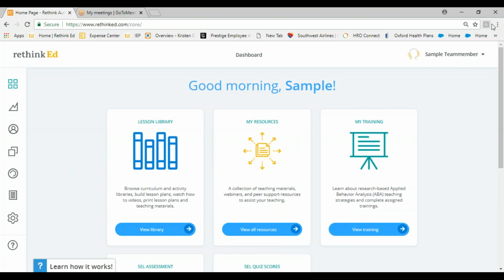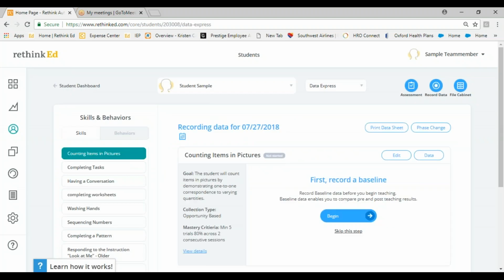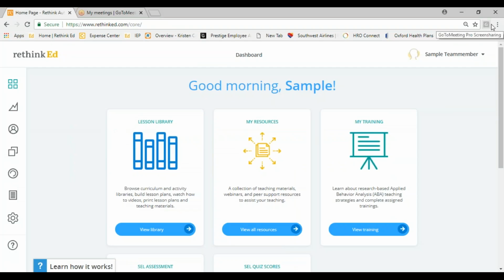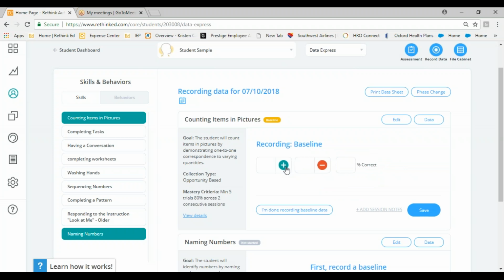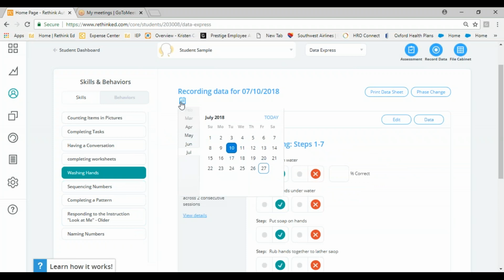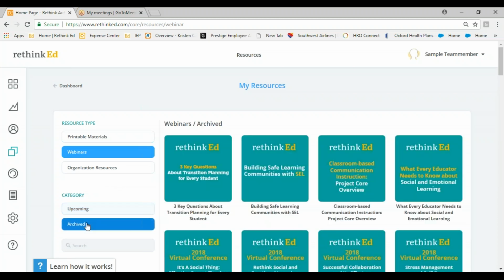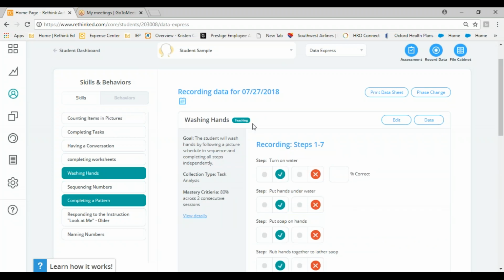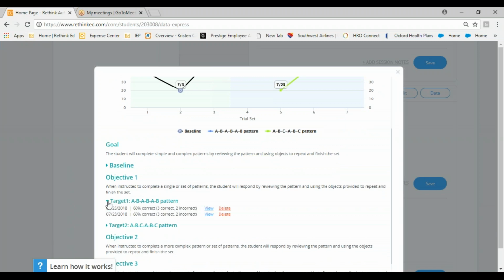Data for Skills